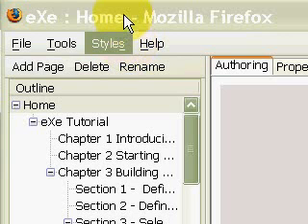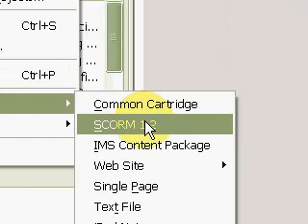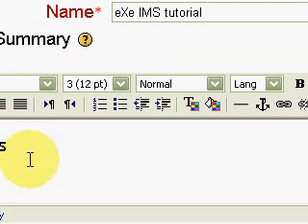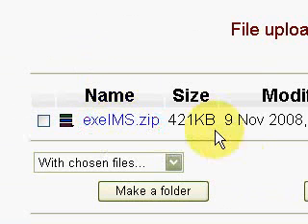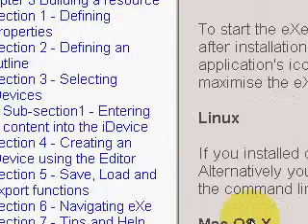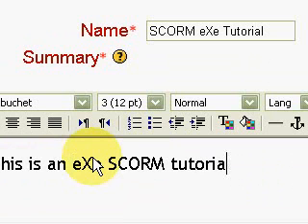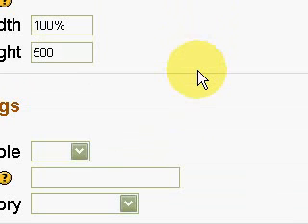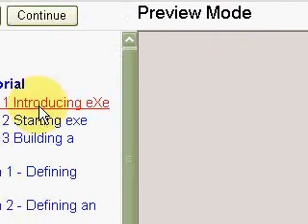eXe tutorial: How to upload eXe SCORM/IMS to Moodle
tutorial on how to upload eXe SCORM/IMS package to moodle.